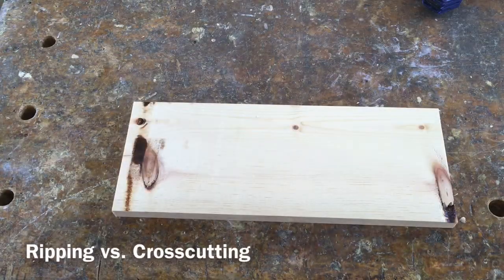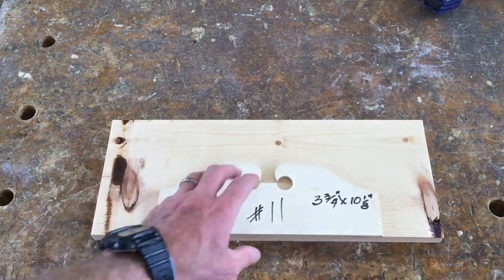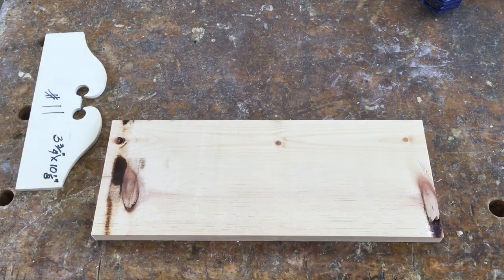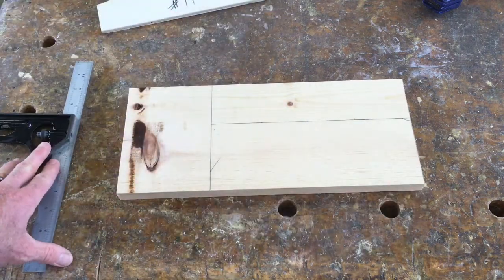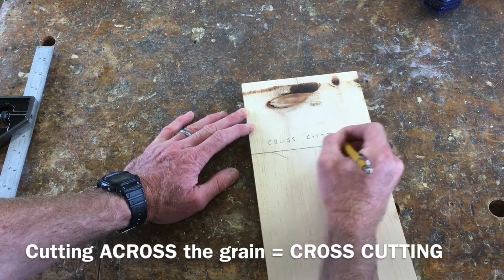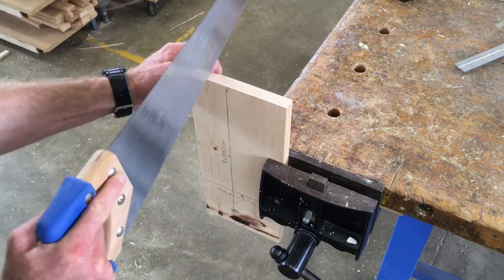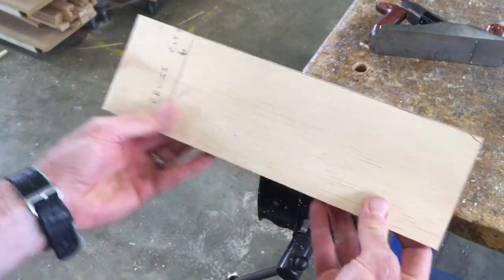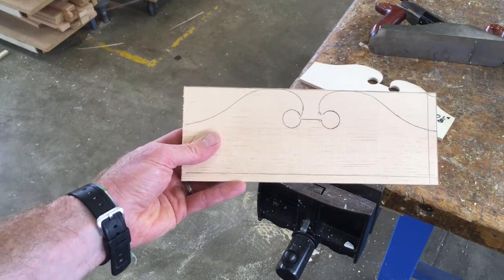Ripping VS Crosscutting